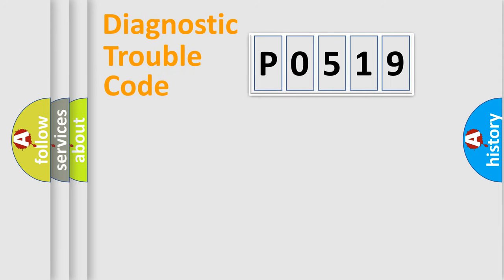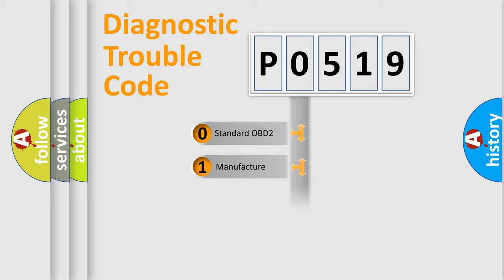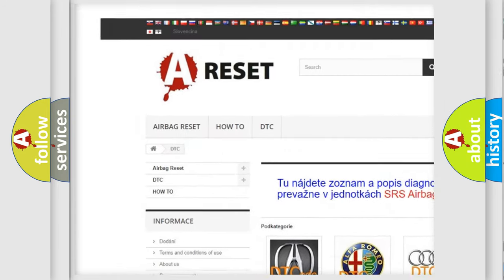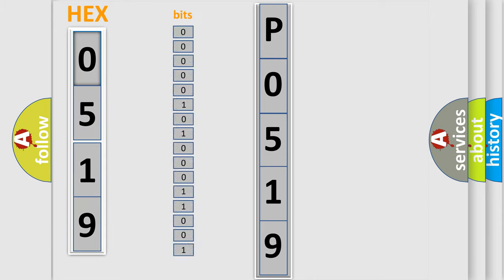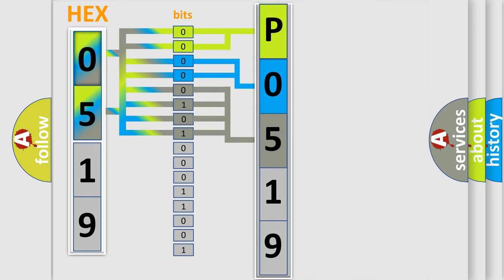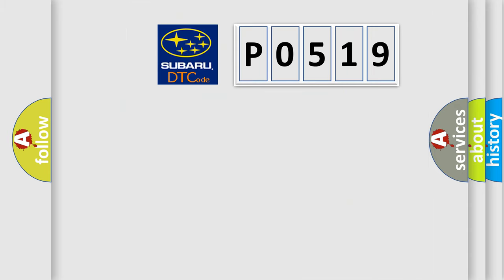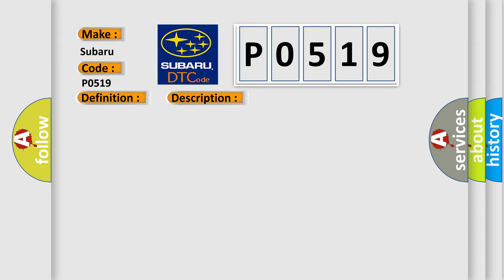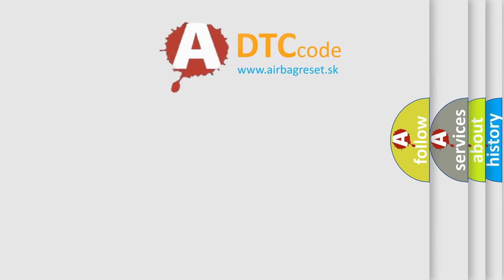DTC Subaru P0519 Short Explanation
Contents:
0:21 Basic DTC analysis according to OBD2 protocol standard.
1:48 Insight into programming
2:58 A diagnostically understandable description of the Diagnostic Trouble Code
3:05 Basic error definition

Make:
Subaru
Code:
P0519
Definition:
Seat Recliner Position Sensor - Circuit Short To Battery
Description:
The Memory System is made up of the Memory Seat Module (MSMD), Memory Switch, Driver Seat Switch, Tilt or Telescope Switch, multiple Seat Motors which also each contain a hall-effect position sensor, and the Tilt and Telescope Steering Motors, both of which contain a hall-effect position sensor.
Cause:
(G403) DRIVER SEAT RECLINER POSITION SENSE CIRCUIT SHORTED TO VOLTAGEDRIVER RECLINER SEAT ADJUSTER MOTORMEMORY SEAT MODULE